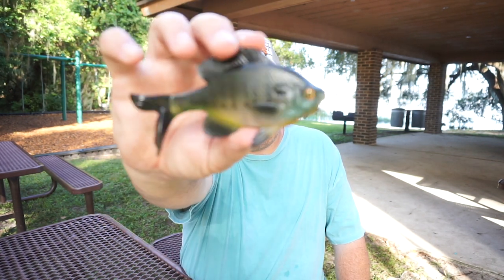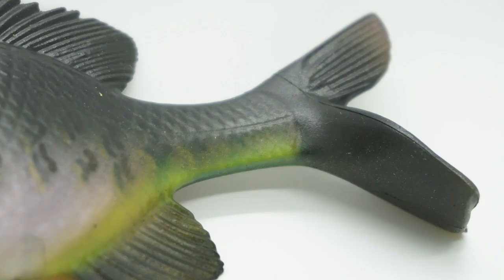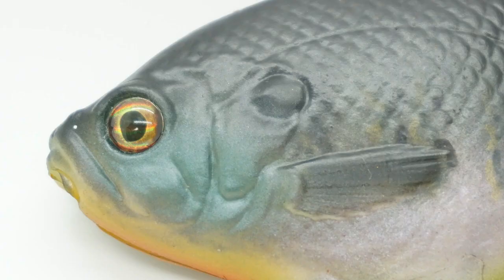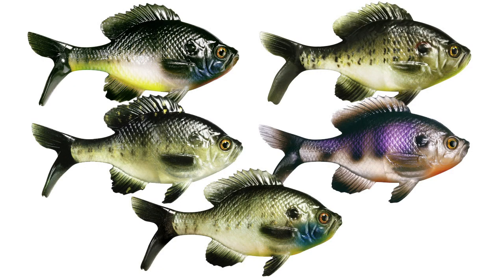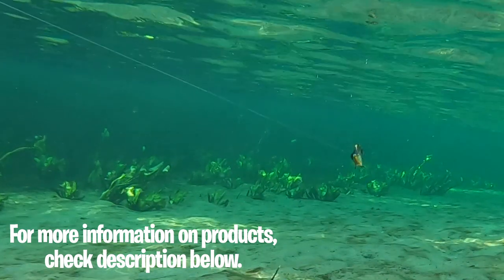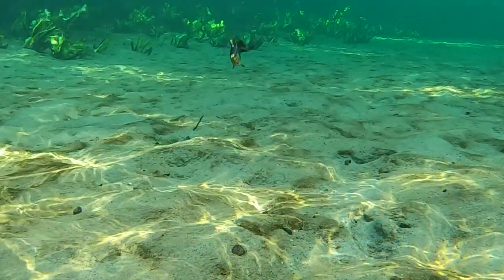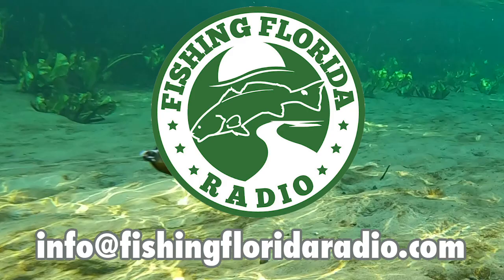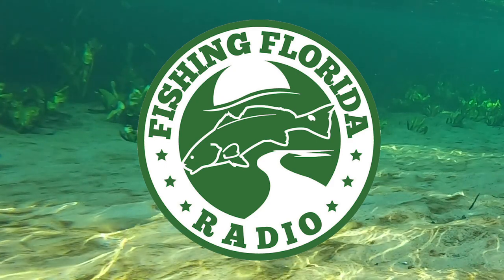A Closer Look at the 13 Fishing Coalition Baits The Gill - Largemouth Bass Fishing Swim Bait Lure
Fishing Florida Radio's Steve Chapman takes a Closer Look at the 13 Fishing Coalition Baits The Gill. This largemouth bass fishing swim bait is a soft plastic swimbait with large paddle tail. Designed to be a weedless profile and catch fish in heavy cover where bass can ambush the bait. The Gill has realistic features and is hand painted and has great action in the water. Bait comes in 5 colors and is 5 1/4 inches long.